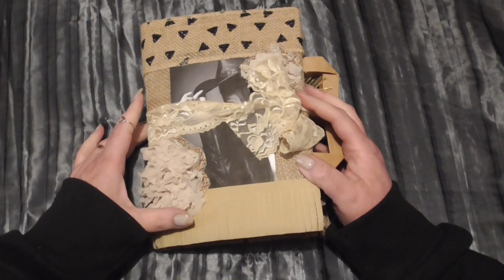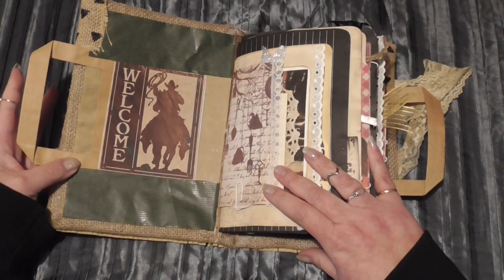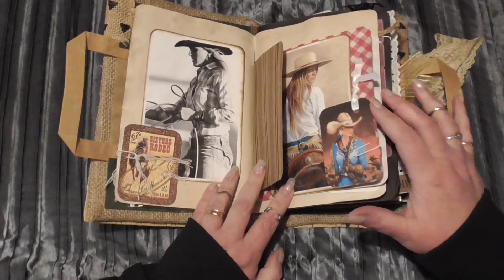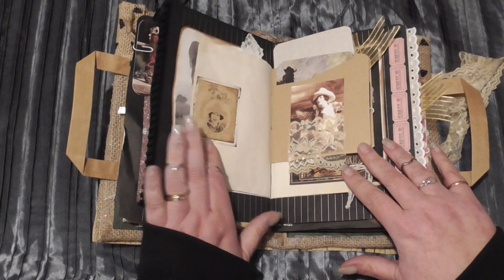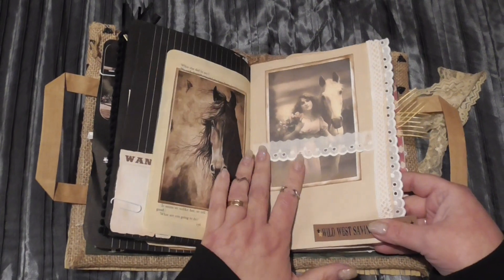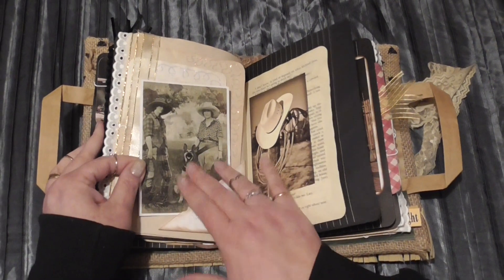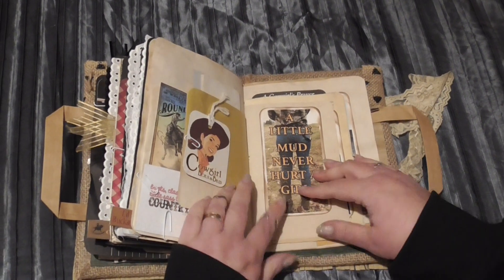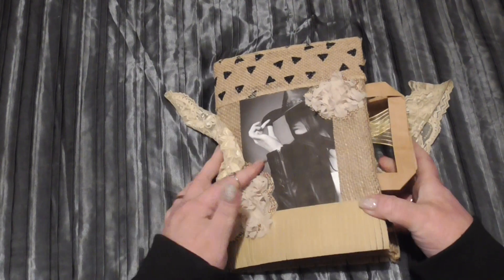❤❤ SOLD ❤❤ ty !A lil bit CoUnTrY CoWgIrL ~ JuNk JoUrNaL ( vintage style )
A Lil Bit Country Cowgirl Vintage Style Junk Journal

Link to my online Etsy store .